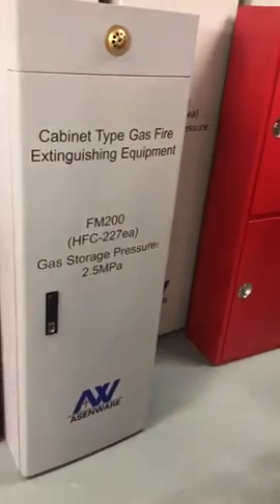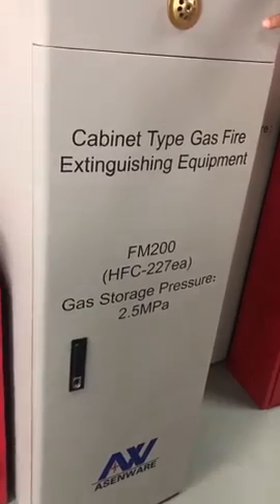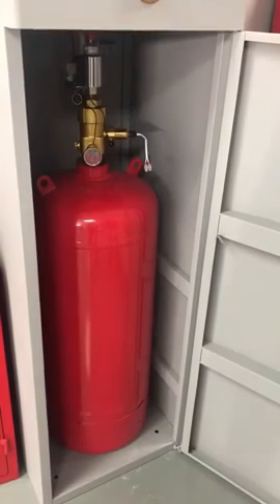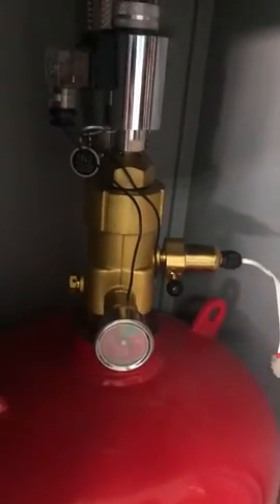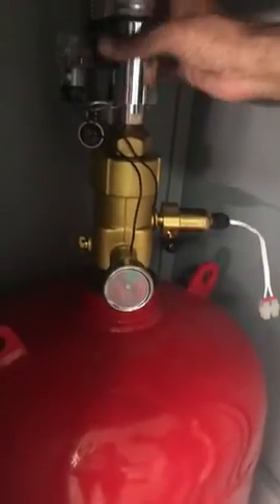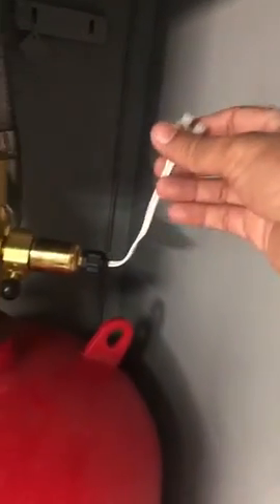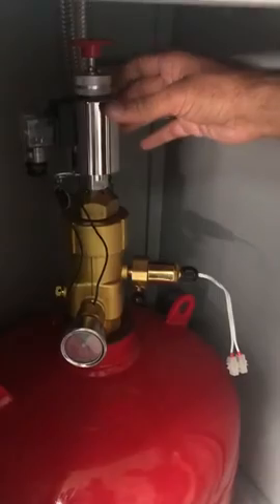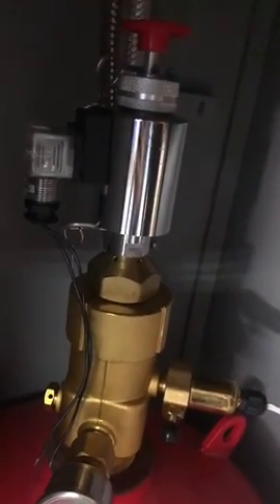Asenware FM200 Gas Suppression System Cabinet Type Introduction video